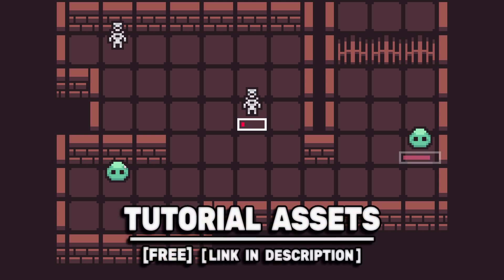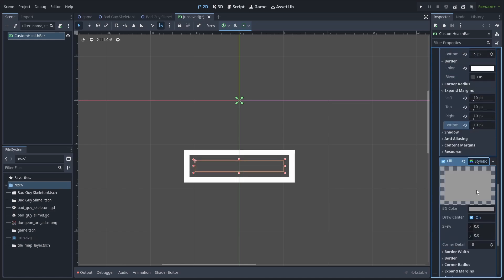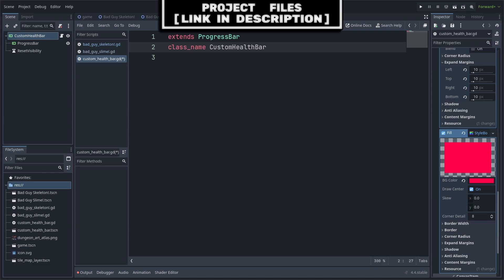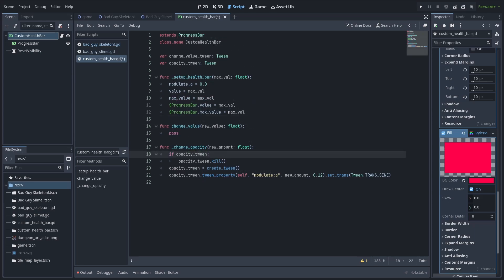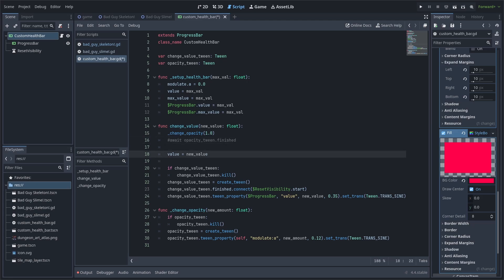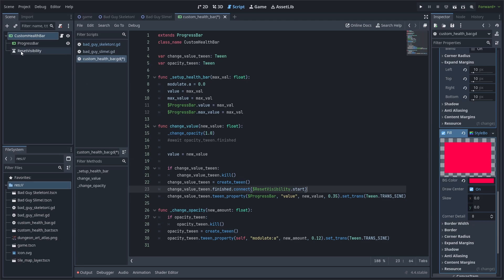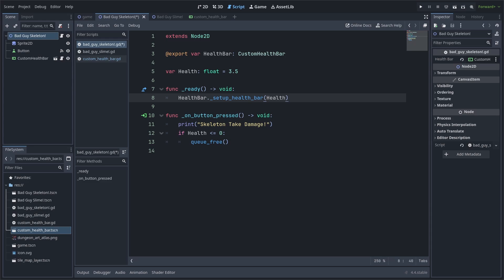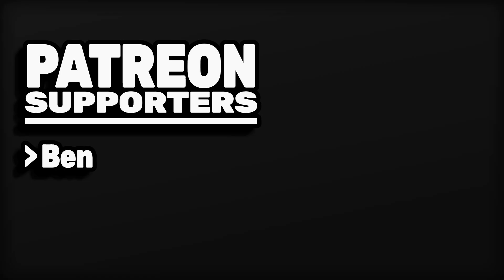Polished Health Bar in Godot 4.4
In this video you will learn how to create a Polished Custom Health Bar Node

Chapters:
0:00 Creating Custom Health Bar Scene
1:30 Custom Health Bar Script
4:11 Adding Health Bar to Enemies

In this video you will learn how to create a polished custom health bar node in the Godot Game Engine Version 4.4, which you can drag and drop into any game that you are developing.

TBMLG-8YGV0-68QGN